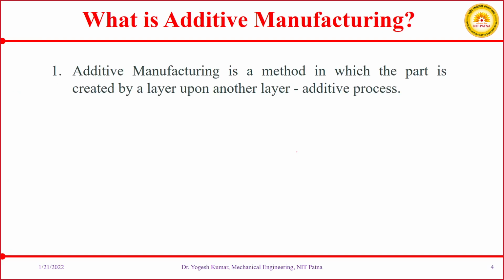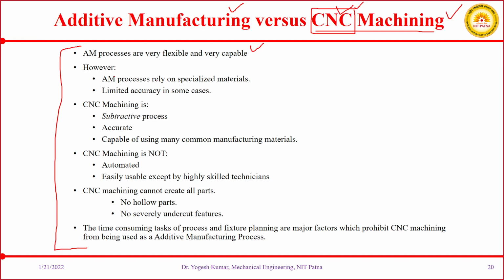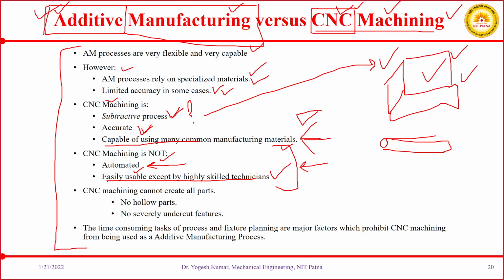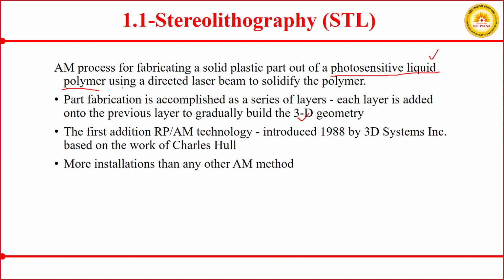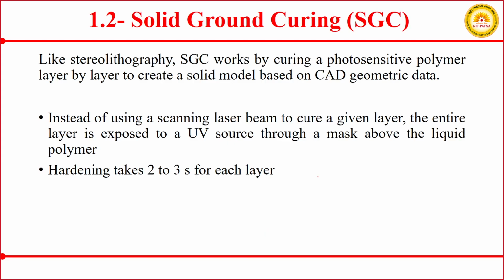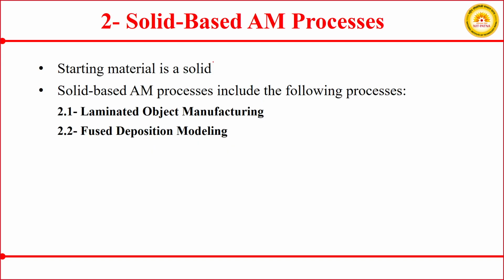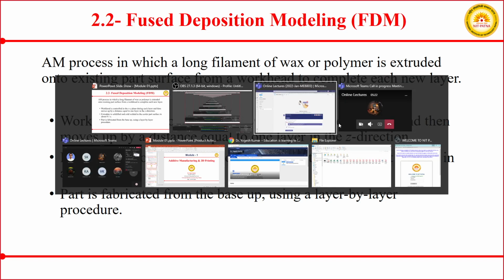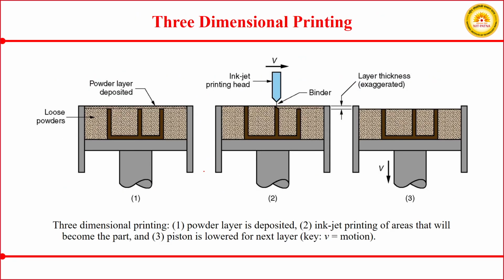Additive Manufacturing & 3D Printing | Module 1 | Lect 02